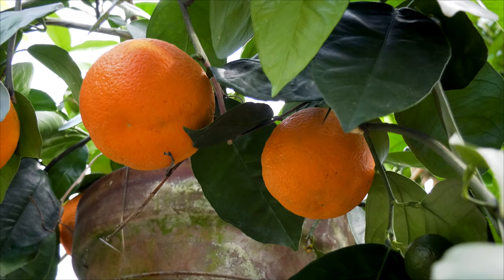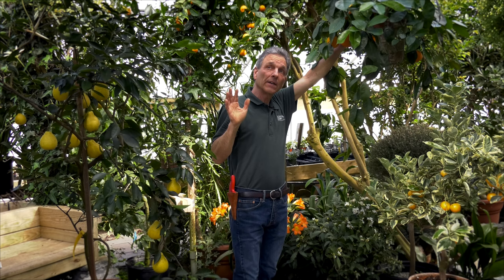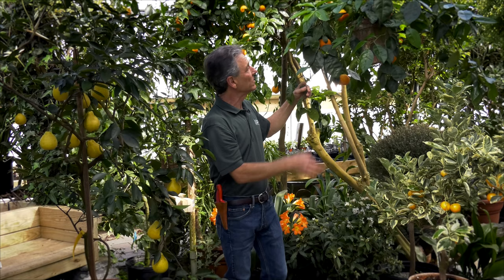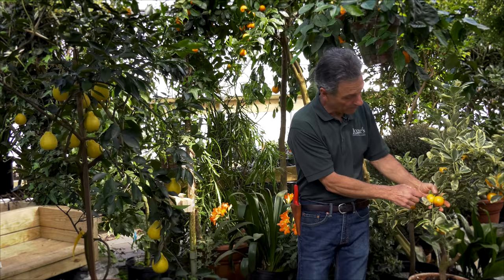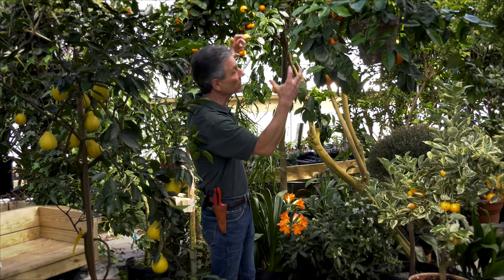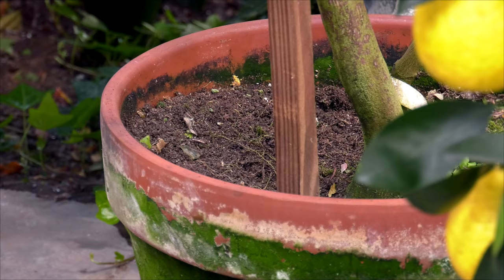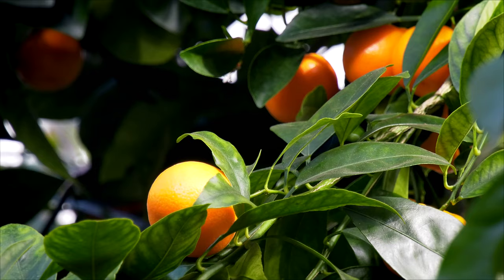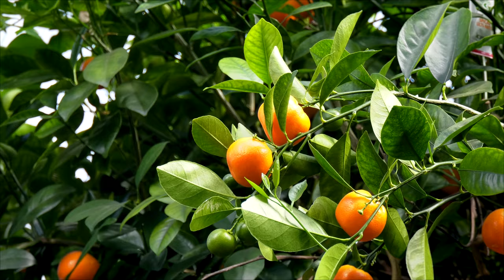Popular Citrus Plants That Do Well Indoors!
In this video, Logee's horticulturist and third generation owner, Byron Martin, shares a few popular citrus trees that do well indoors as container plants:

You may also be interested in the article below, which discusses fifteen easy-to-grow citrus plants:

Please visit us here to see our full selection of rare, fruiting and tropical plants: